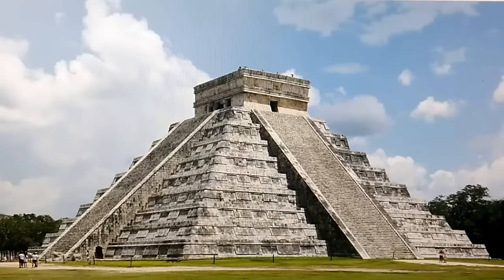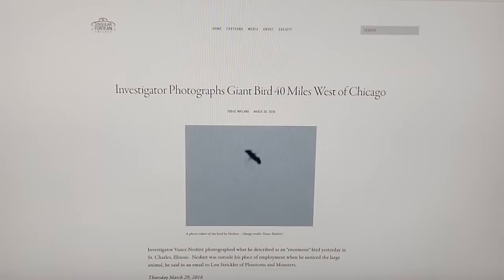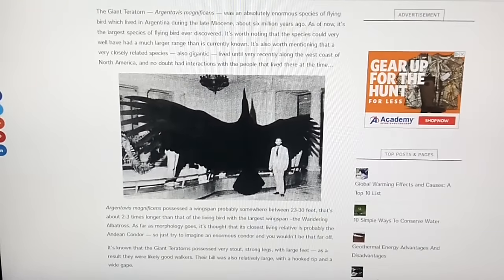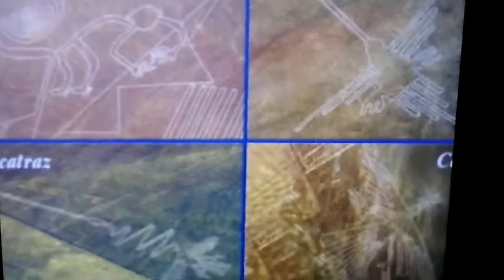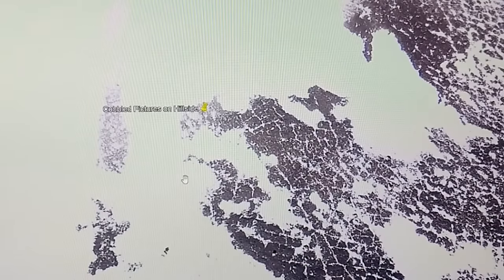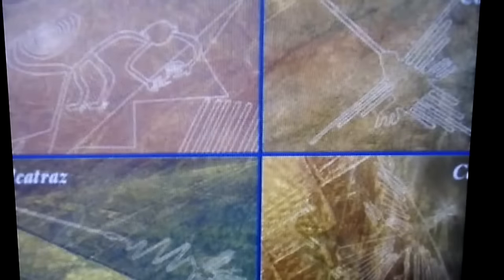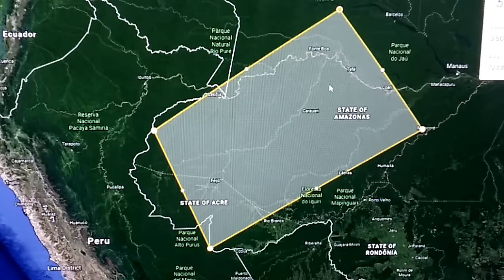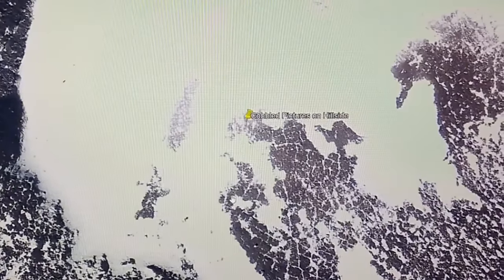THIS GIANT BIRD SUDDENLY APPEARED OUT OF *NOWHERE~!MILITARY FORCES AROUND THE WORLD NOW TERRIFIED~!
Support with Bitcoin : 3QaJxvo4qTGWTYUTG2rc4xwYLytc2GZVr8